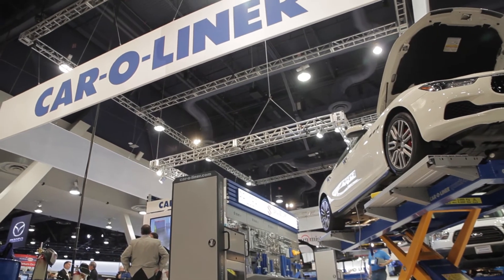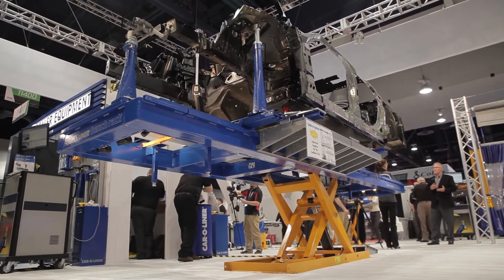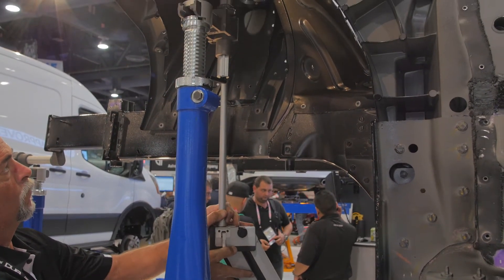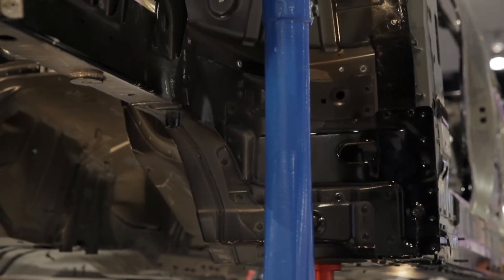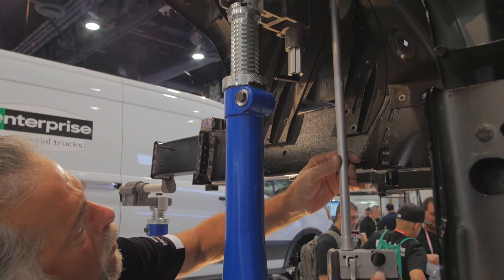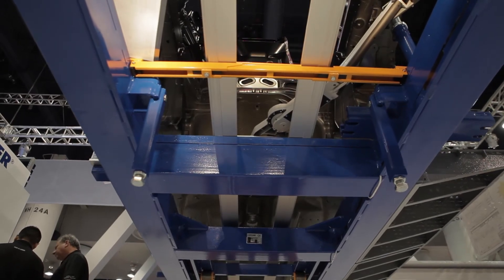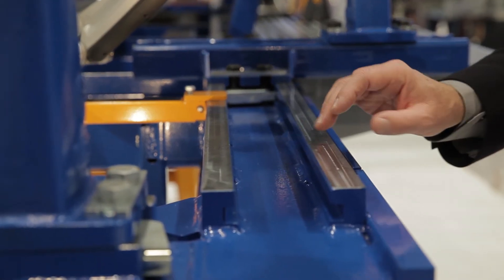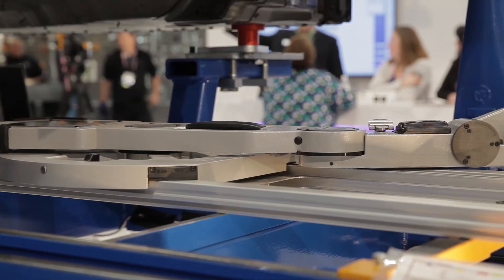GM Approved Car-O-Liner EVO For Structural Repairs Of The Cadillac CT6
Jeff Kern, President of Car-O-Liner Company, discusses the uses and benefits of the EVO Universal Anchoring System at SEMA Show 2015 in Las Vegas.

EVO is a universal anchoring, holding and fixturing system. With three configurations, the modular EVO system easily evolves into a multitude of configurations for addressing your repair needs. These universal kits work for every vehicle year, make and model saving you the cost of expensive model-specific equipment. With the combination of EVO and Vision X3, your bodyshop can fulfill the markets demands, and give you a quality certified process – from the first damage assessment right through to repair and delivery.

The Cadillac CT6 The features one of the industry’s most advanced automotive body structures, an aluminum-intensive architecture.